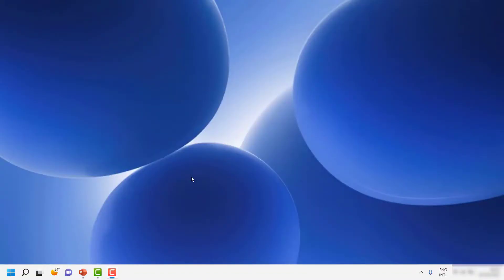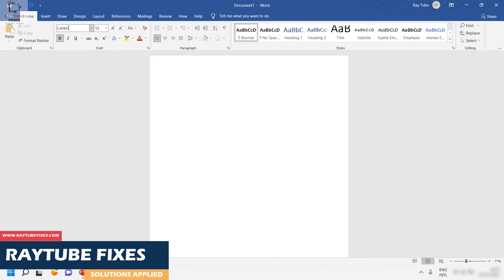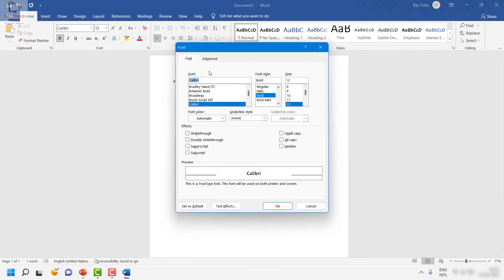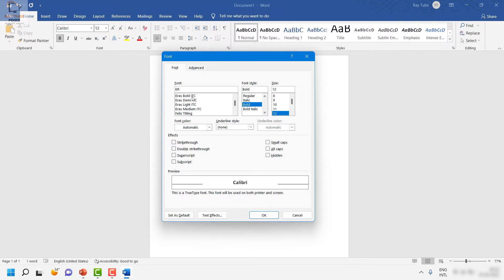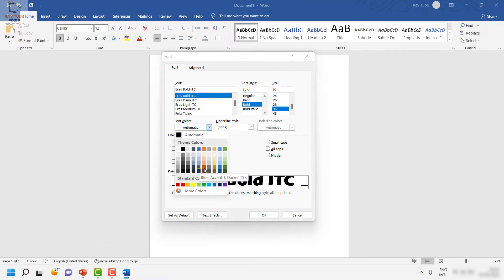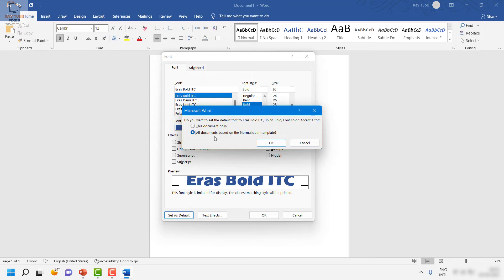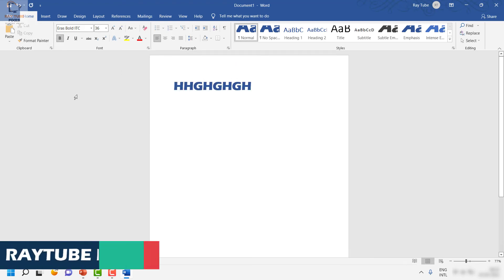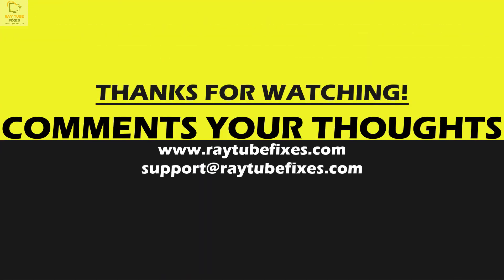How To Change Default Font Font Size Font Color In Microsoft Word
Applies to :

Word for Microsoft 365 Word for Microsoft 365 for Mac Word 2021 Word 2021 for Mac Word 2019 Word 2019 for Mac Word 2016 Word 2016 for Mac Word 2013

To use your favorite font in Word all the time, set it as the default.

Go to Home, and then select the Font Dialog Box Launcher Button image.

Select the font and size you want to use.

Select Set As Default.

Select one of the following:

This document only

All documents based on the Normal template.

Select OK twice.